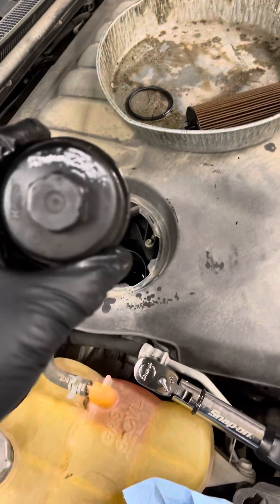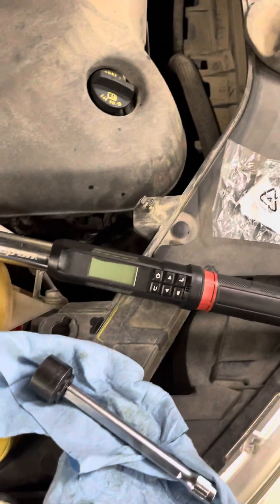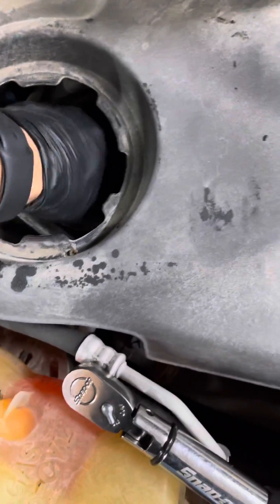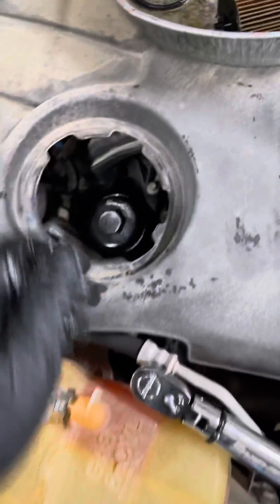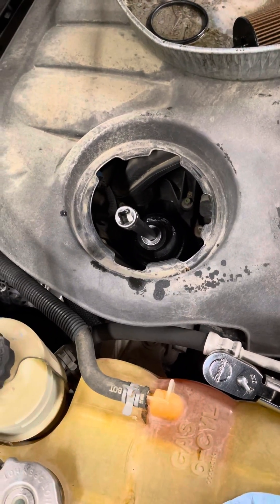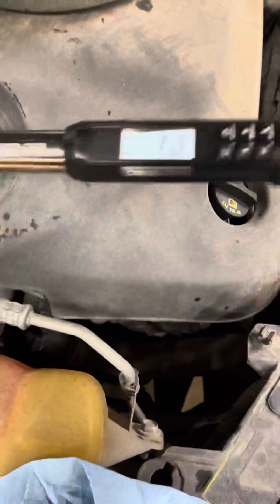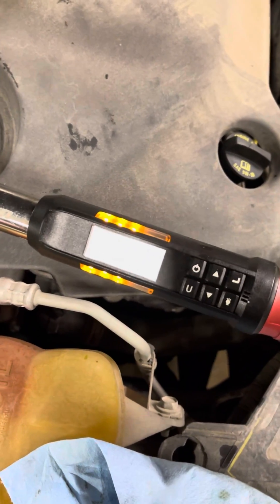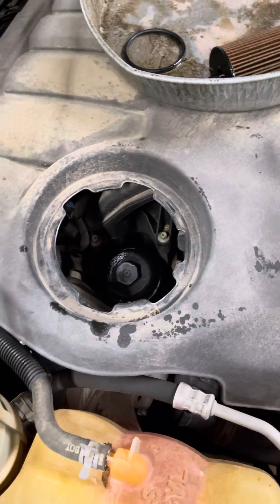Car care tips: Proper torque on an oil filter housing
Oil filter housings on Jeep and Chrysler vehicles require proper torque. The oil filter housing has coolant passages and oil pressure sensor on the assembly. Over tightening can cause major problems. This is an issue with this design. The upper intake manifold has to come off to replace the oil filter housing assembly.